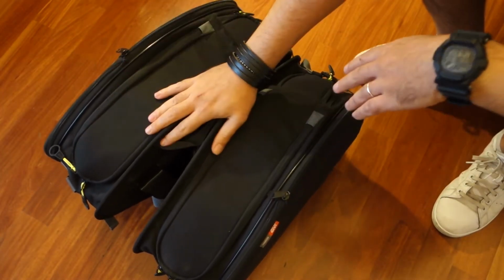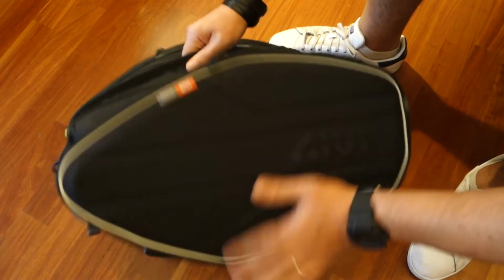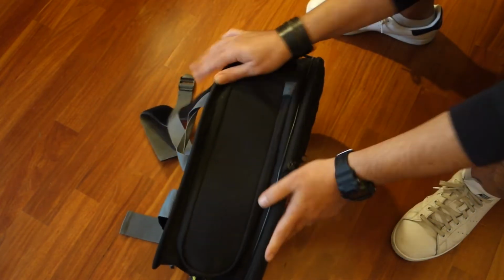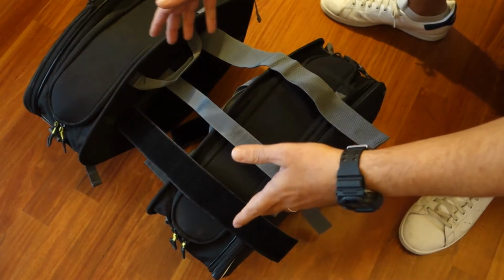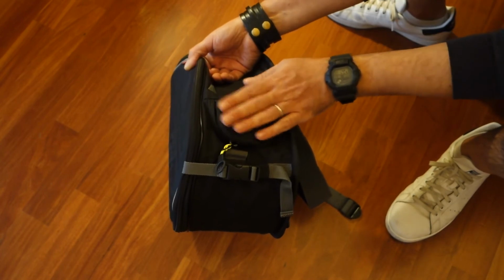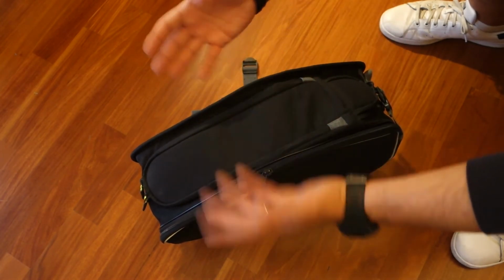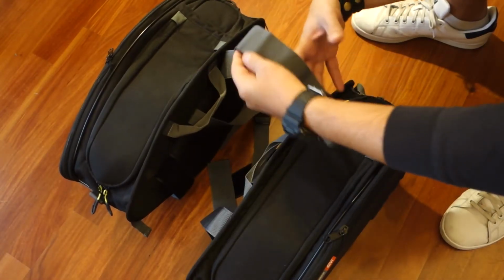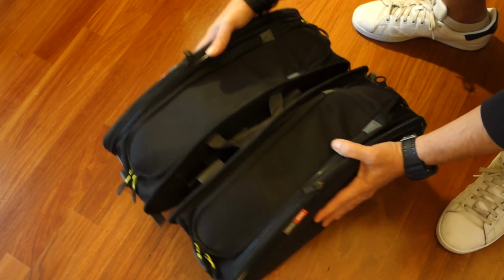SADDLEBAGS! by Givi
I tested (and loved) these saddlebags by Givi, on my scooter. They're great but check first if they're right for your scooter/bike, trust me.